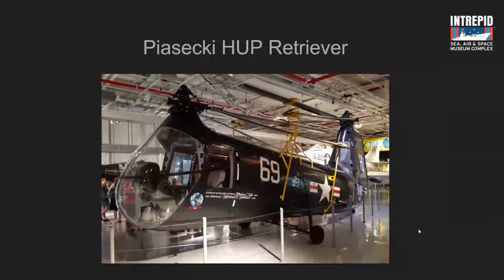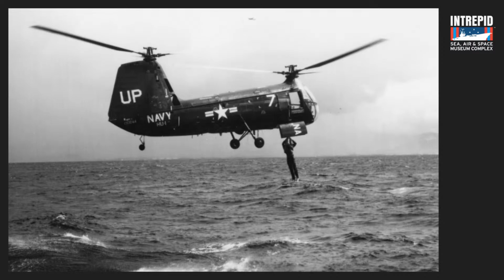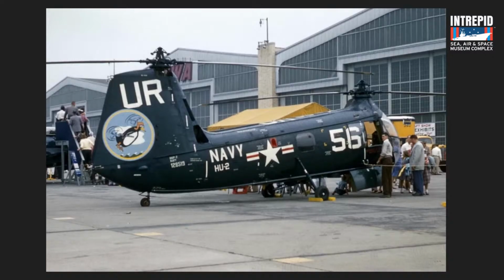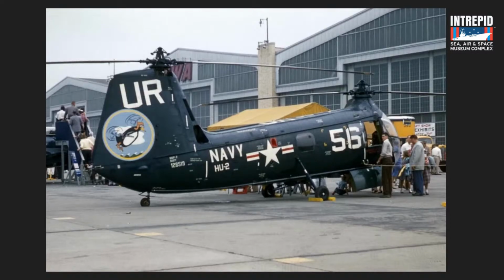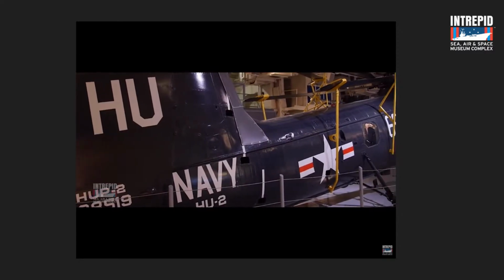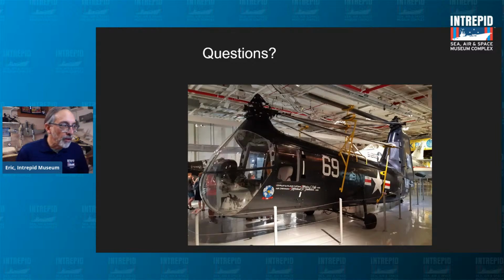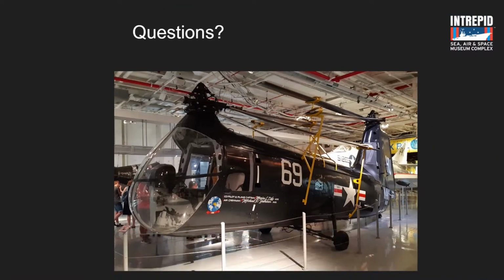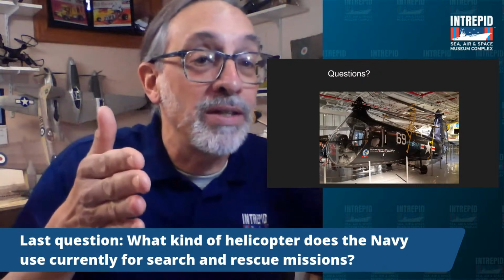March 29 - Aircraft of the Month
Join the Museum’s Curator of Aviation Eric Boehm as he dives into one of our amazing aircraft with you. Eric will break down the history, science and technology of the aircraft while taking questions from you.

If you enjoy this program and would like to support Intrepid's virtual education initiatives,

Want to know what virtual programming we have coming up?

Stay in the know with all thing Intrepid!

About Intrepid
The Intrepid Sea, Air & Space Museum is a non-profit, educational institution featuring the legendary aircraft carrier Intrepid, the space shuttle Enterprise, the world’s fastest jets and a guided missile submarine. Through exhibitions, educational programming and the foremost collection of technologically groundbreaking aircraft and vessels, visitors of all ages and abilities are taken on an interactive journey through history to learn about American innovation and bravery.